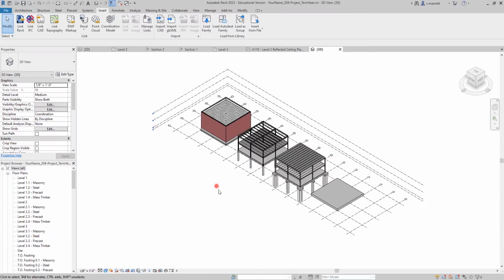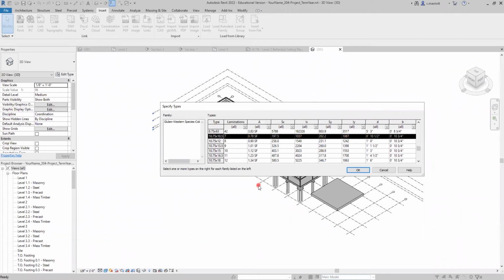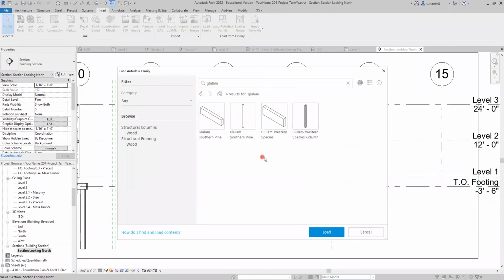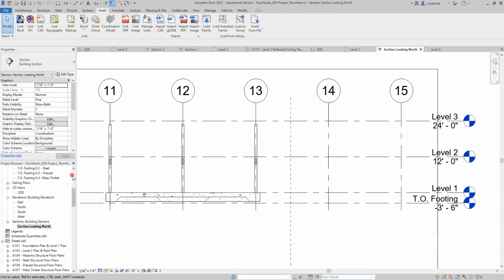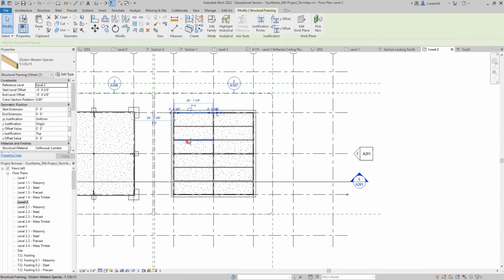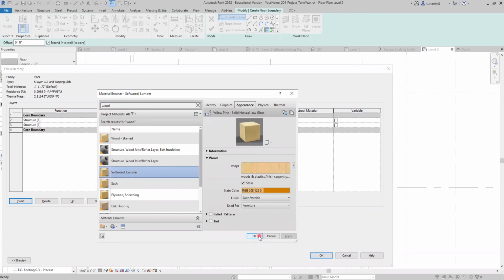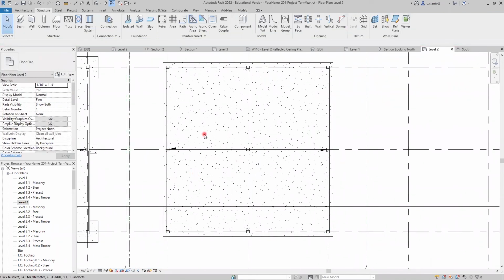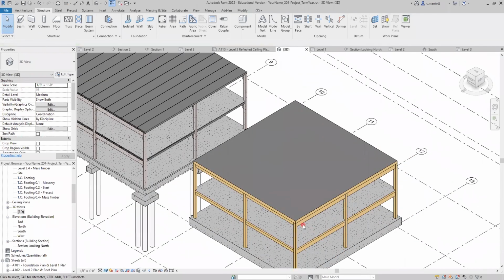Revit: Mass Timber